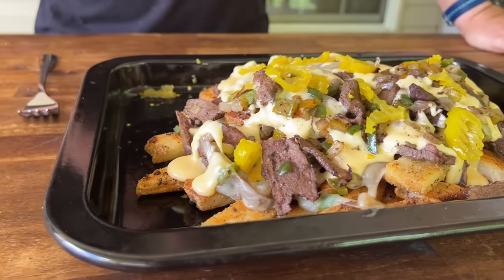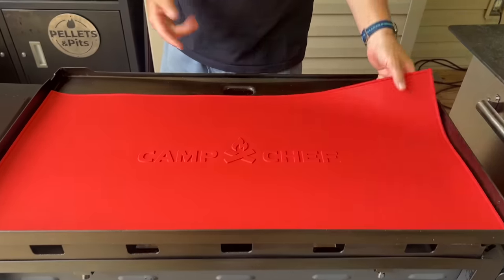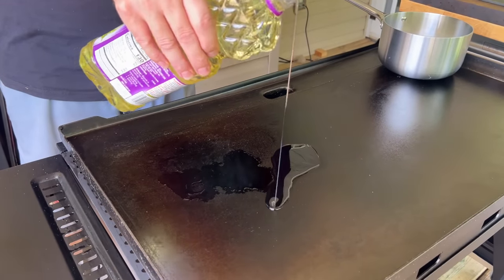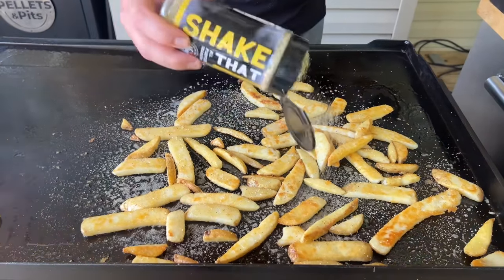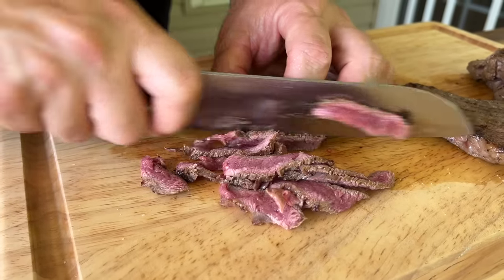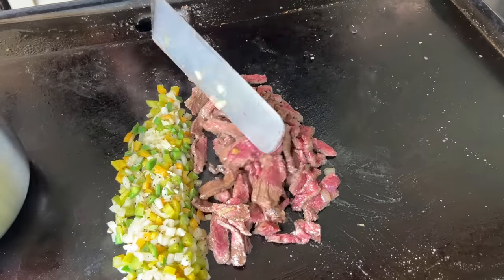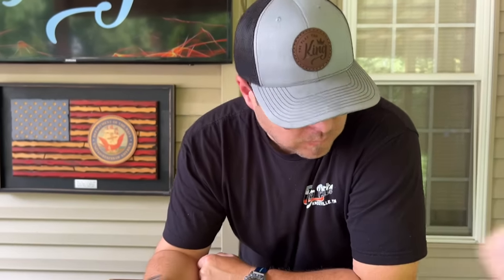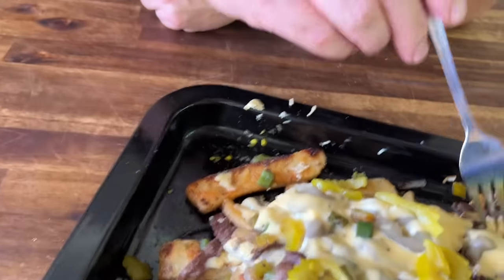ANOTHER HOME RUN - Cheesesteak Fries are BETTER than a Philly Cheesesteak Sandwich!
Spoiler alert - These Philly Cheesesteak Fries were amazing!  And we even preferred them over a cheesesteak sandwich!  Maybe it was the simple 3 ingredient homemade cheese sauce... or maybe it was the way that we seared the steak at a high heat before slicing it and finishing it on a lower heat setting... maybe it was the frozen steak fries that were perfect for cooking on the griddle.  Or the beautiful Denver steaks that we used (much cheaper than ribeye at the store).

Whatever the reason, all of the ingredients for these cheesesteak french fries worked in perfect harmony.  And this easy griddle recipe may be our new favorite "cheat meal".
If you're looking for fantastic griddle cheesesteak recipes, give these cheesesteak fries a try!

Theflattopking.com

MY FAVORITE COOKING TOOLS:
Wireless Thermometer
My Infrared Laser Thermometer
KitchenAid Artisan Series 5 Quart
Breville Smart Oven Air Fryer Pro

Cavender's All Purpose Greek Seasoning

PIT BOSS  Southwest BBQ Rub
PIT BOSS  Lonestar Beef Brisket Rub

KNIVES I USE:
HENCKELS Four Stars 7in Filet Knife
HENCKELS Four Star Utility Knife
VICTORINOX 6in BONING KNIFE

GRIDDLE MUST HAVES:
Meat Press Stainless Steel
Parchment Paper Rounds
Squirt Bottles
Melting Dome and Resting Rack

WEBER LINKS:
Weber Griddle Insert --
Weber 28in Griddle --
Weber Genesis S-435 —

SMOKER AND GRILL MUST HAVES:
Black Disposable Gloves
Weber Burger Press
Charcoal Chimney
OXO Good Grips Silicone Pot Holder